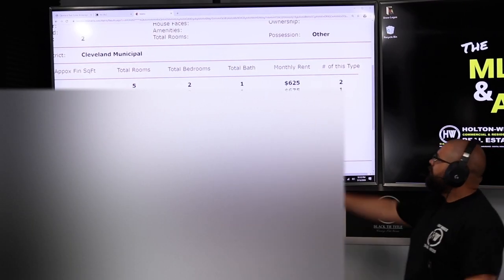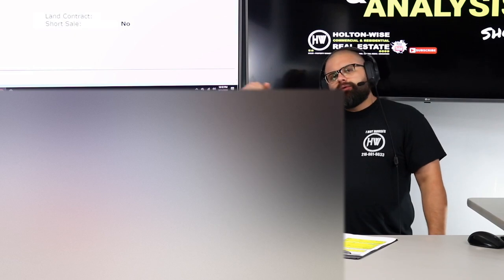Finding Ohio Properties for a 1031 Exchange | MLS Search & Analysis 165 - 18202 E Park & 3256 W 98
The 1031 Exchange is a great tool that real estate investors can use to reduce their tax burden when buying properties. In the 165th episode of The MLS Search & Analysis Show James Wise is working with DS Investments to identify a couple rental properties in Northeast Ohio for their upcoming 1031 exchange. These investors chose the Ohio housing market due to Ohio's lower cost of living compared to other real estate markets across the United States.

Out of State Real Estate | Point of Sale (POS) Violations - This Is HoltonWiseTV (Highlights

🎙️ HELPFUL RESOURCES